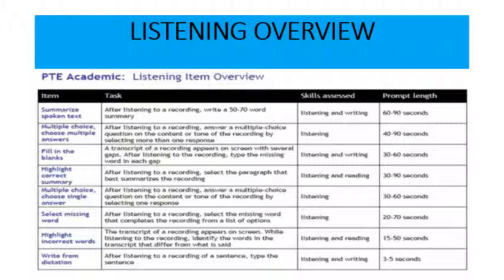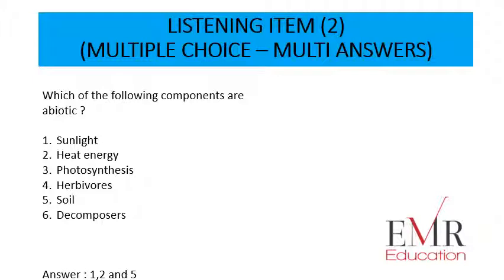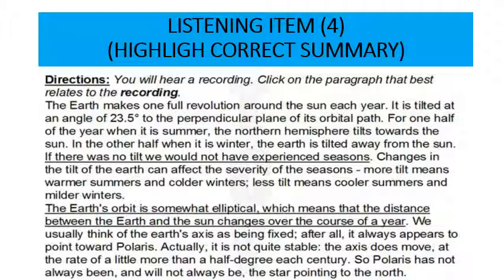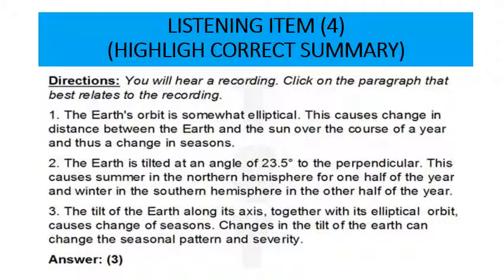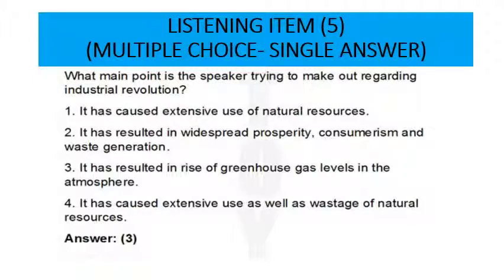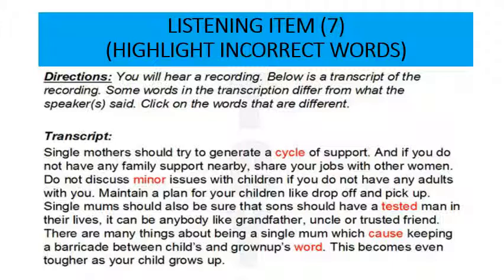Listening Section (PTE Exam Strategies)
This Video will guide you and familiarise yourself with each part of the PTE Listening Test and practise.

Make sure you know what each section is asking you to do.
Have a clear understanding of the marking and work efficiently.. be aware of the timing.

The PTE Academic Listening modules tests integrated skills like writing and reading along with your listening skills.

Prepare the test at least a month in advance. Understand the test pattern and practice well.

Score yourself and register for the test only after you are satisfied with the results.